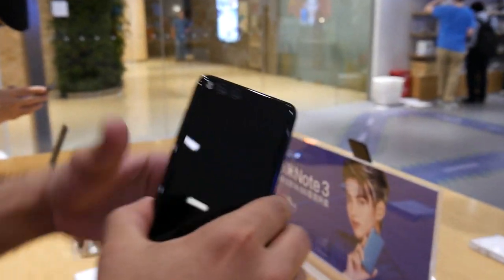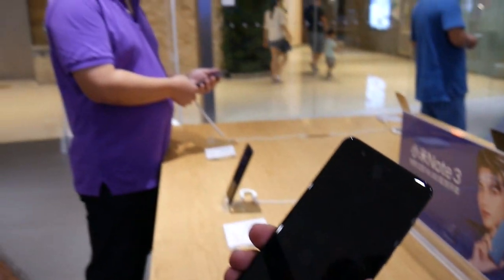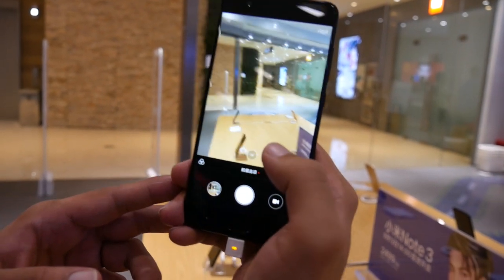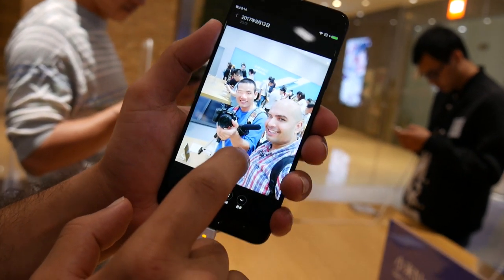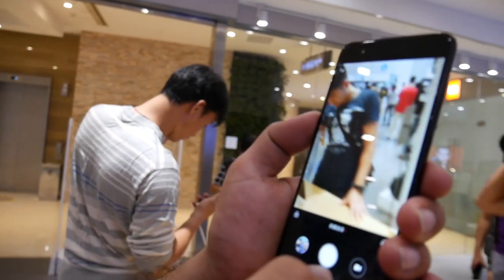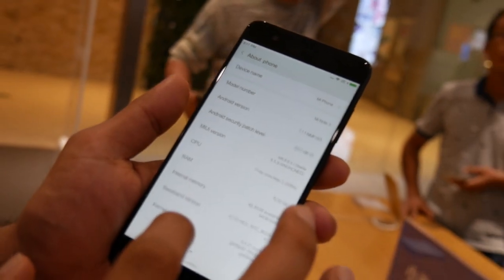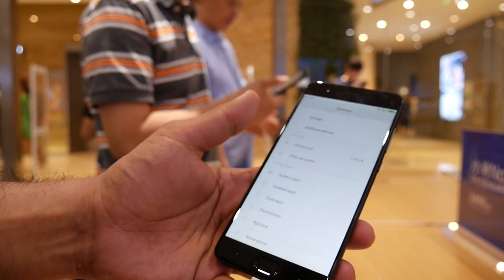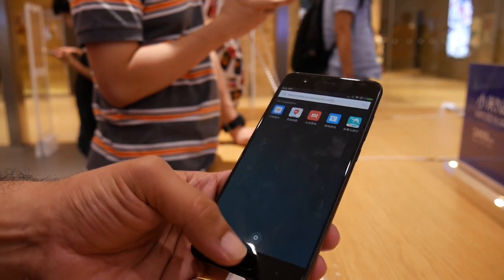Mi Note 3 First Impression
Mi Note 3 Highlights:
- 5.5" display with reading mode
- 4 sided curved glass
- 16MP Front Camera with Adaptable AI Beautify
- Rear dual camera, 2x optical zoom with 4-axis OIS
- 6GB RAM, Snapdragon 660
- Facial recognition unlocking